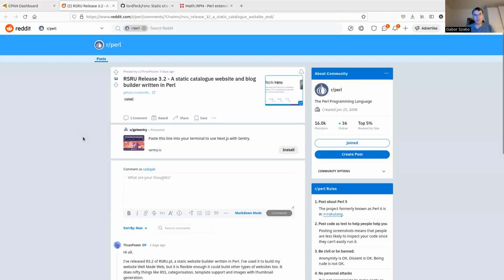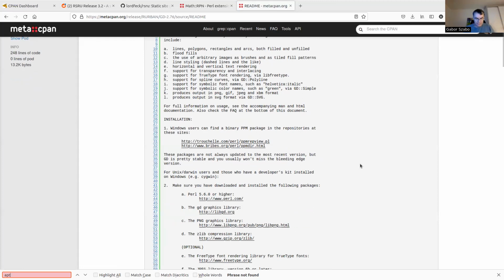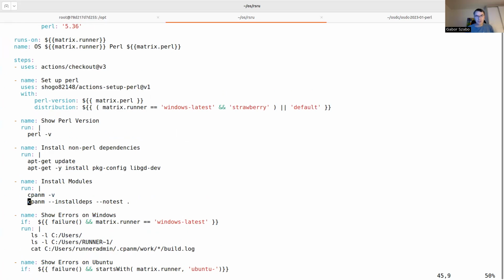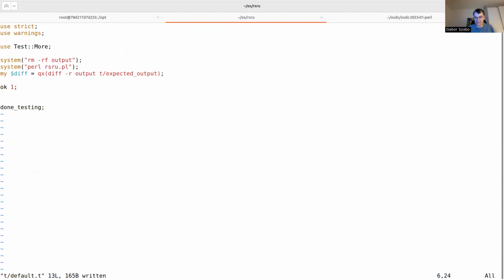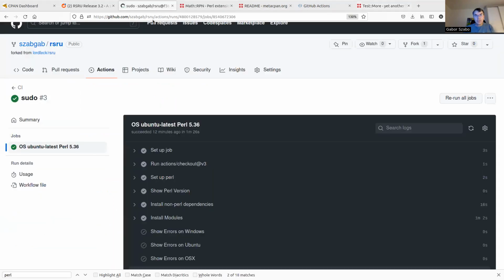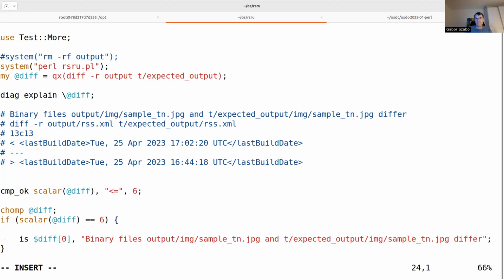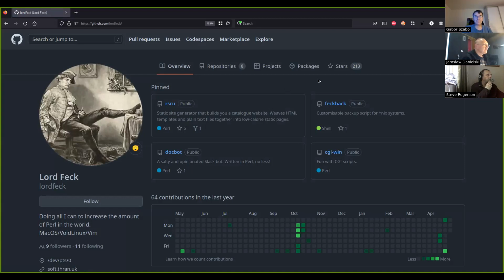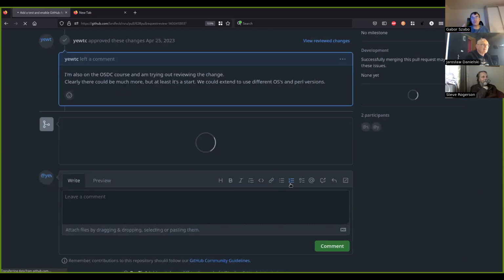Open Source Development Course for Perl programmers - part 10-2